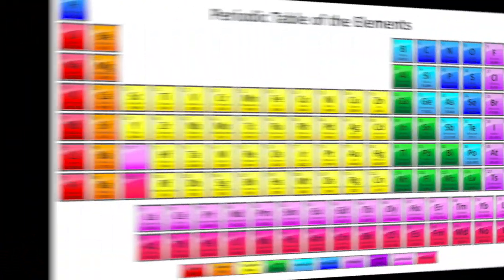ELEMENTS FOR KIDS | Unicorn Science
Today, we talk about elements.